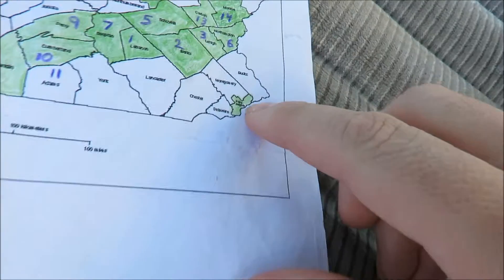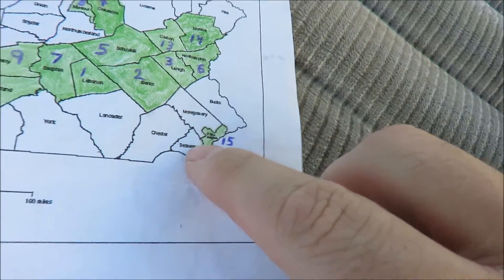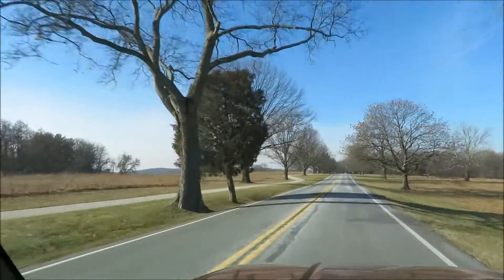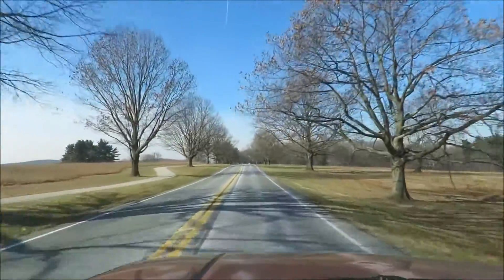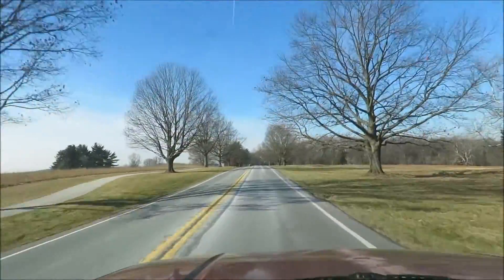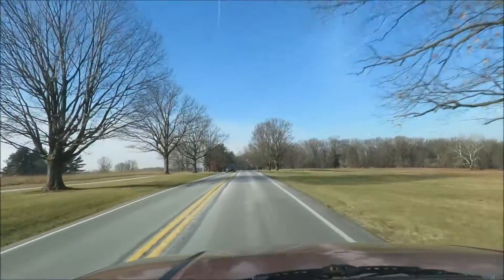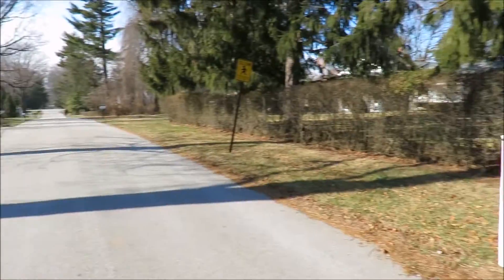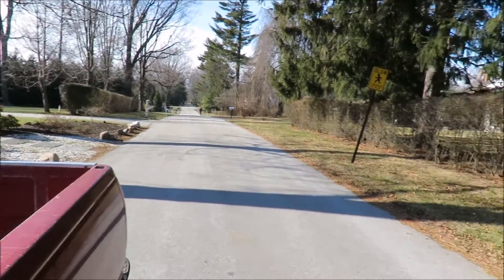Pennsylvania High Points (Ep 16) Delaware County, 500 feet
County #16 of my 67 counties of Pennsylvania high point adventure